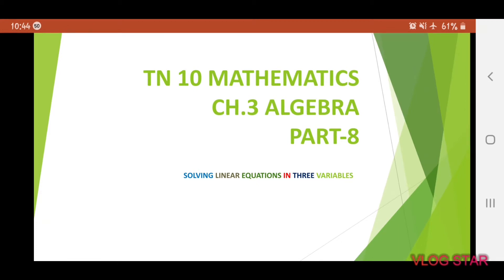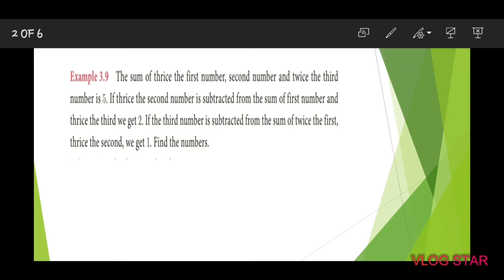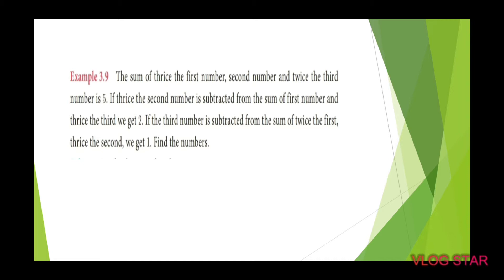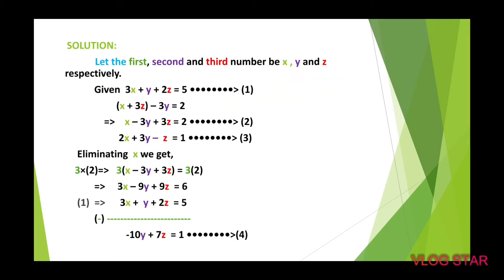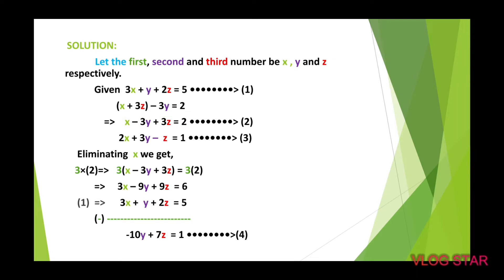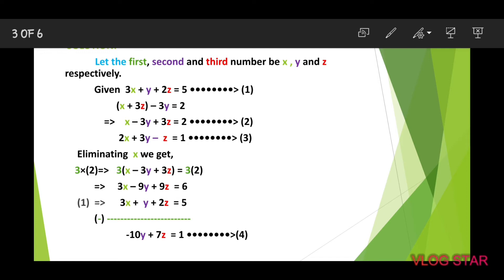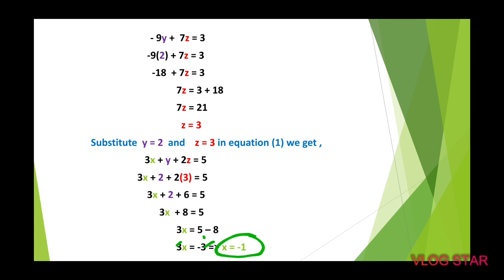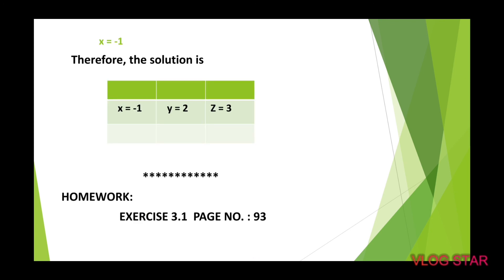TN 10|MATHS|CH.3|ALGEBRA|PART-8|SOLVING LINEAR EQUATIONS IN THREE VARIABLES -WORD PROBLEMS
Based on the new syllabus of Government of Tamilnadu 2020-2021
 Solving linear equations in three variables